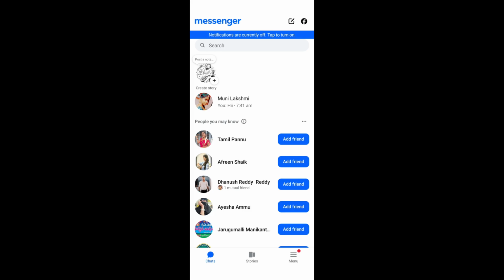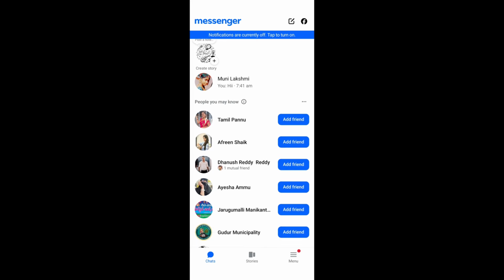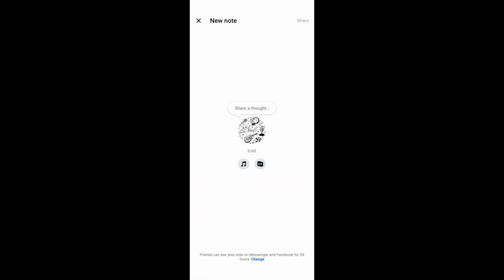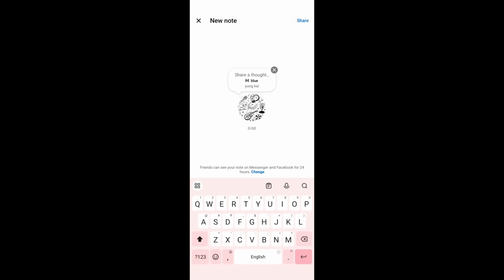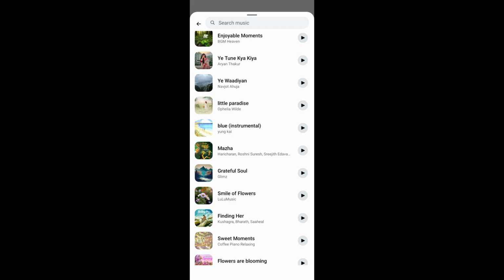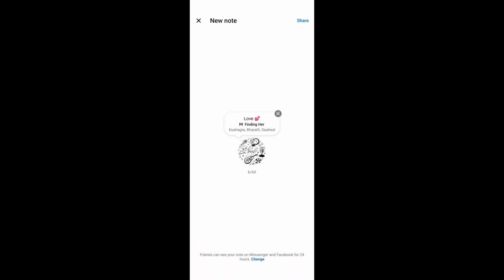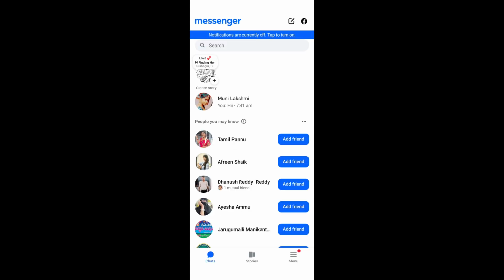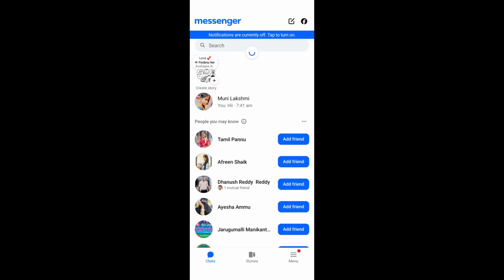How to Add Music on Messenger Notes 2026 - Full Guide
Learn How to Add Music on Messenger Notes in this video.

2025 Messenger Notes Music